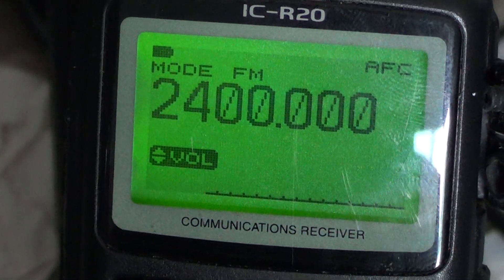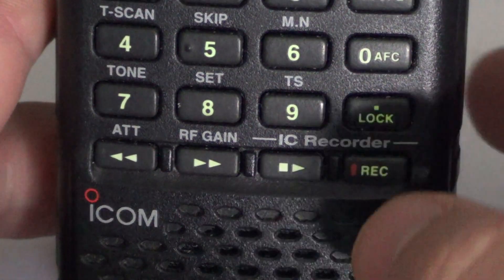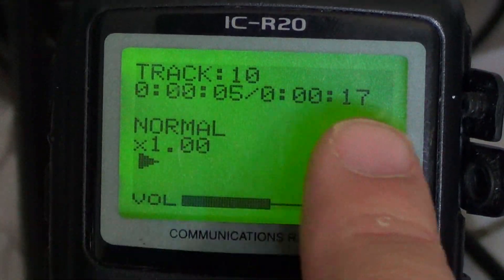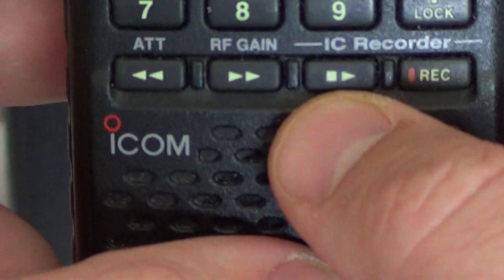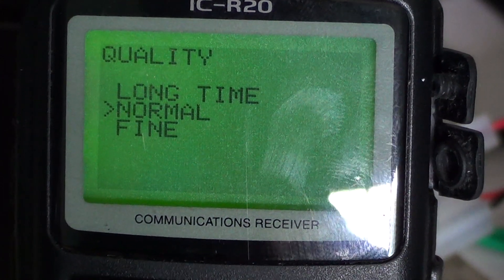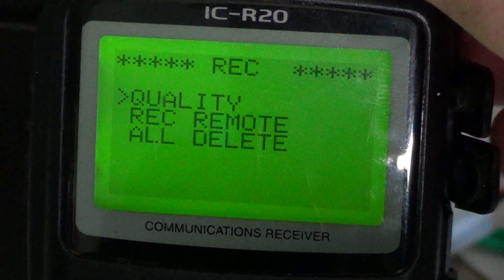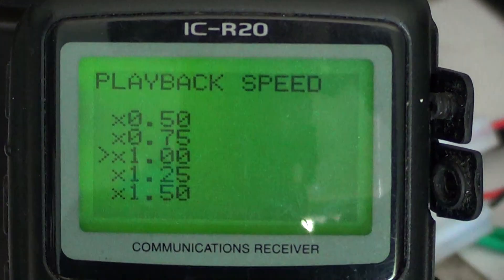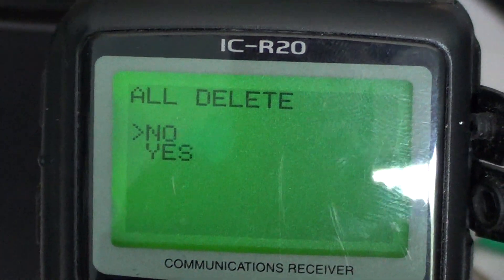Icom IC R20 tutorial on IC Recorder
Tutorial video on using the integrated recorder in the Icom IC R20 receiver and it's settings